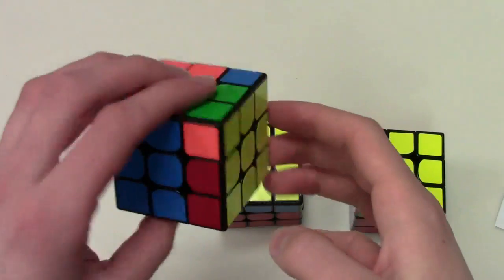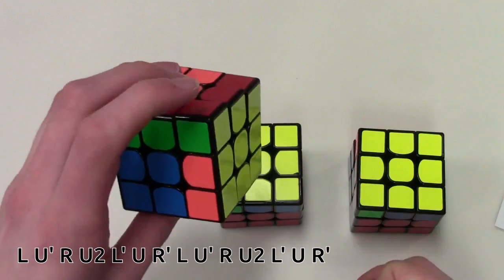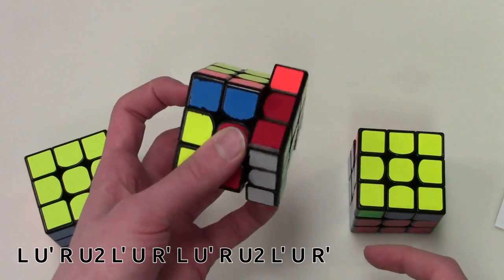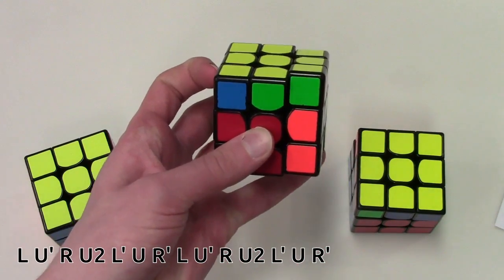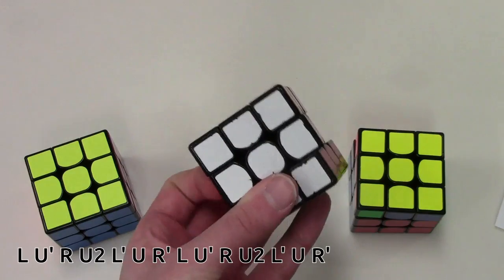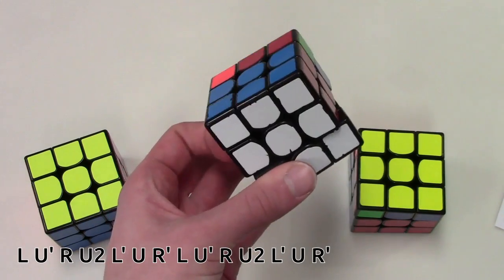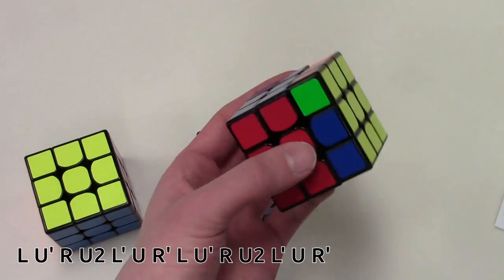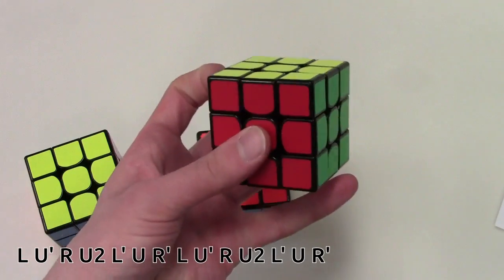[Nb] One-handed PLL fingertricks & tutorial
L U' R U2 L' U R' L U' R U2 L' U R'

This alg is suitable for for left and right handed OHers